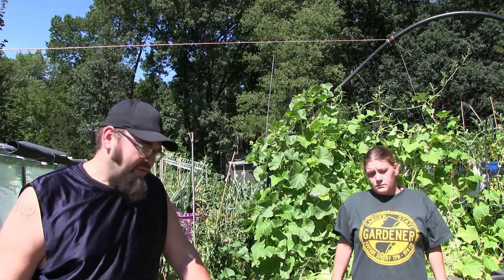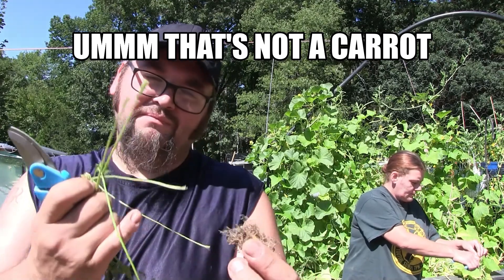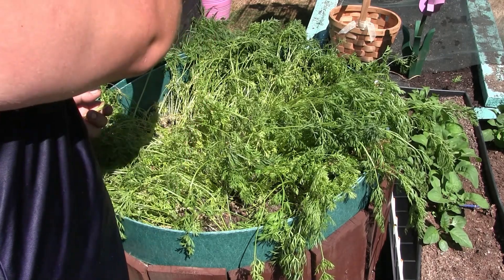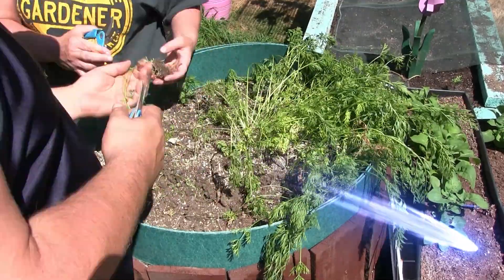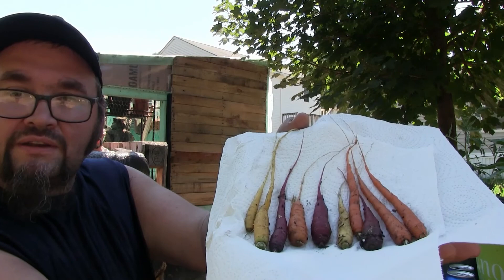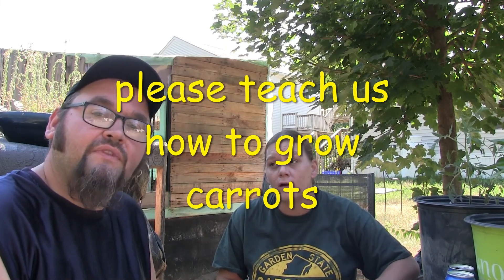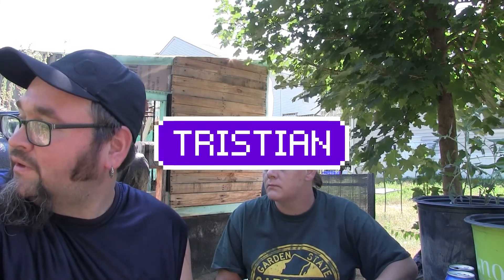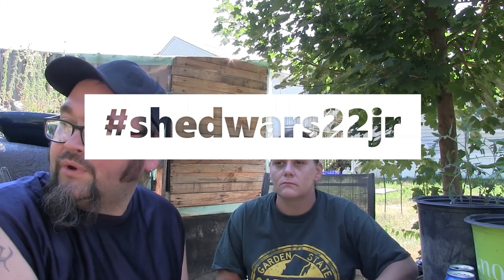Buggas update (A cry for help!!!!)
hello and welcome to the cosmic cultivators shed Wars 2022 Junior division we are official sponsors in shed Wars Junior division we have taken on the challenge of helping out Ragnarok four little hobbits we are hoping we can learn and grow with one another peace love happiness.

and this is our second update for all of the hobbits some things have changed greatly other things we just need a little more patience on once again we hope you all have enjoyed this journey we have taken with our fellow gardening companions Ragnarok Mama Warrior and all of his Hobbits.